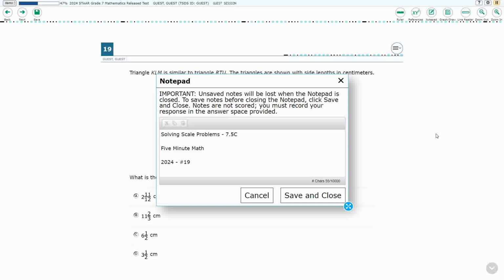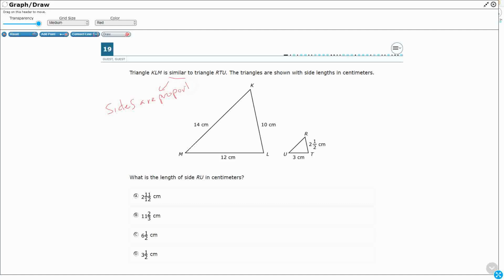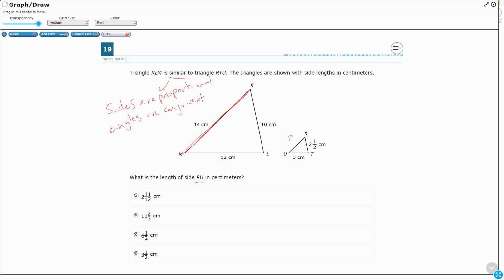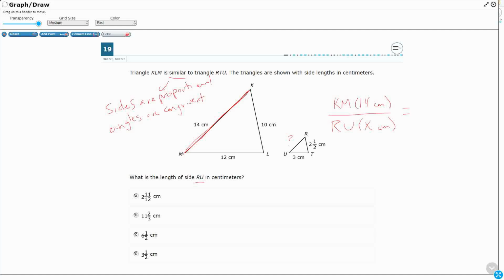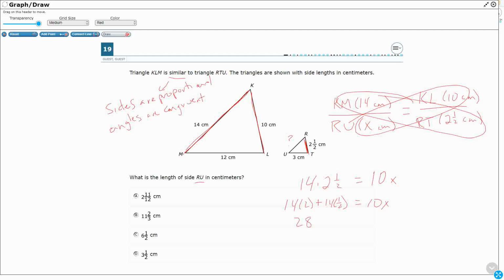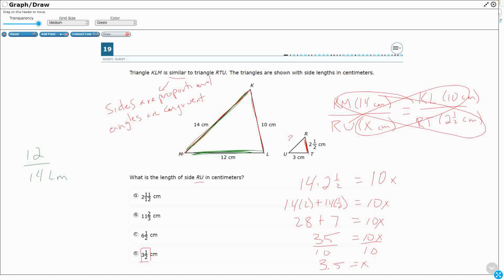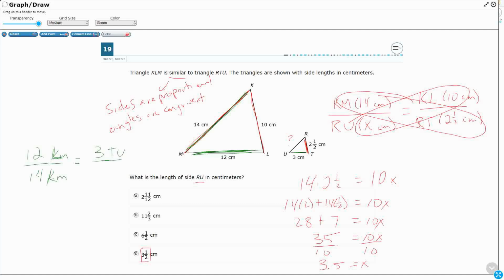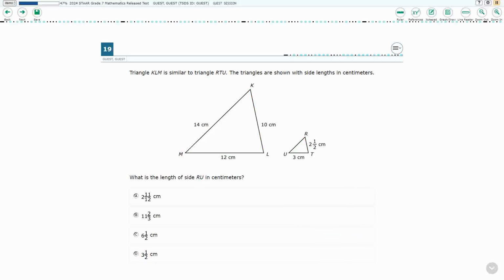7th Grade STAAR Practice Solving Scale Problems (7.5C - #17)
Practice solving mathematical and real-world problems involving similar shape and scale drawings with a test item from the 2024 STAAR test (#19 - 7.5C).